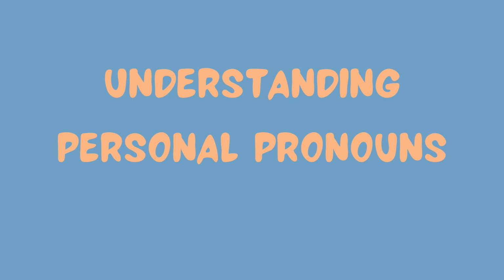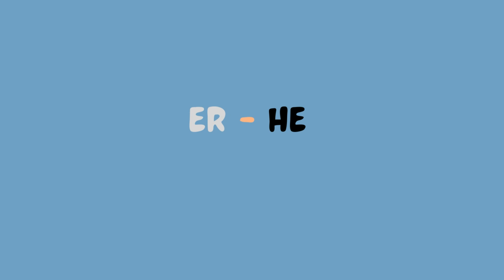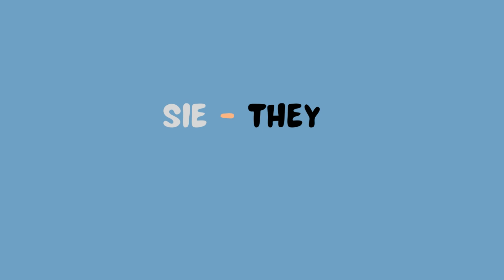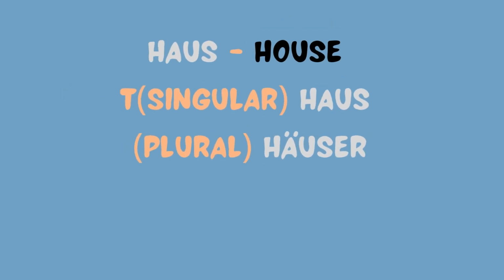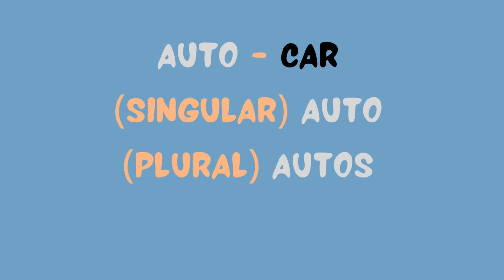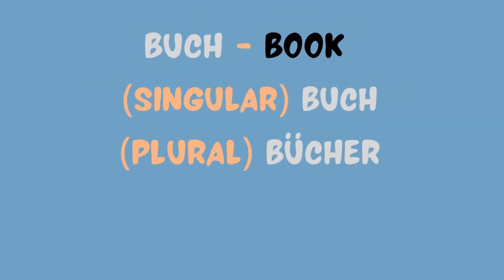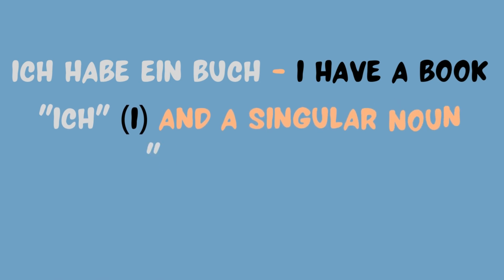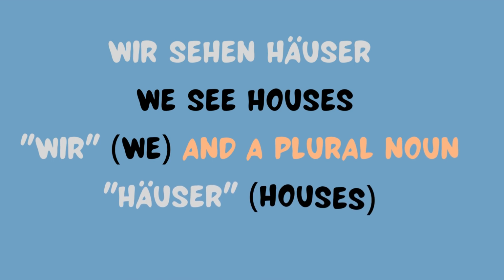A1 - Lesson 11 | Personalpronomen | Personal pronouns ich du wir | Learn German Hub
Welcome back to "Learn German Hub"! In Lesson 11, we're delving into the fascinating world of "Personalpronomen," or "Personal Pronouns" in German. Join us on this journey of linguistic exploration as we uncover the power of these essential language tools.

What to Expect:

🤓 Understanding Personal Pronouns: Dive deep into the concept of personal pronouns, where we explore the pronouns "ich" (I), "du" (you), and "wir" (we). Learn how to use them effectively in sentences and conversations.

🧩 Building Sentences: Discover how personal pronouns play a crucial role in constructing sentences and conveying meaning. Unlock the structure of German sentences with these fundamental linguistic building blocks.

📚 Practical Examples: We provide practical examples and exercises to help reinforce your understanding of personal pronouns. Practice makes perfect, and in this lesson, you'll have ample opportunities to do just that.

Why It Matters:

Personal pronouns are the backbone of communication. Mastering them not only enhances your language skills but also empowers you to express yourself clearly and engage in meaningful conversations.

Join our vibrant community of language enthusiasts as we unravel the secrets of the German

Thank you for learning with us! Stay curious, stay inspired, and let's dive into Lesson 11 with enthusiasm. Bis bald! (See you soon!)